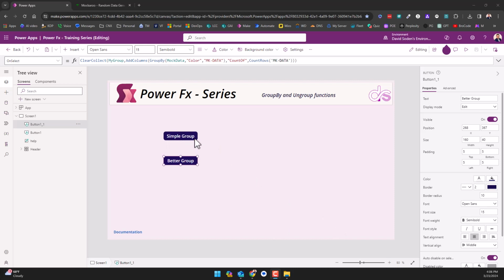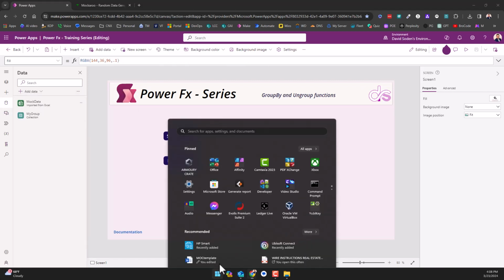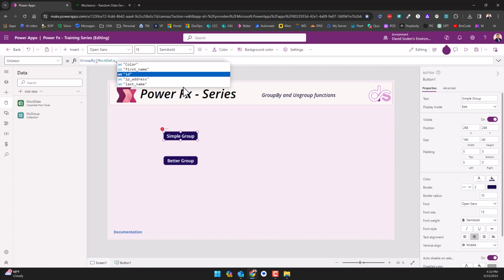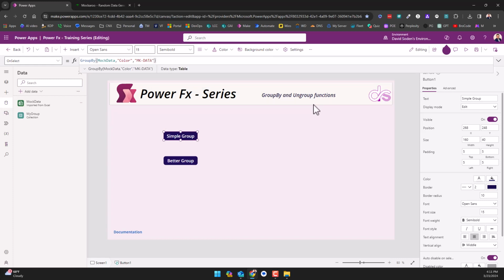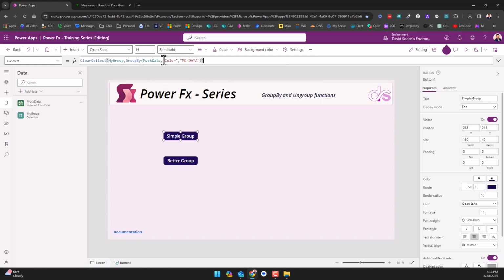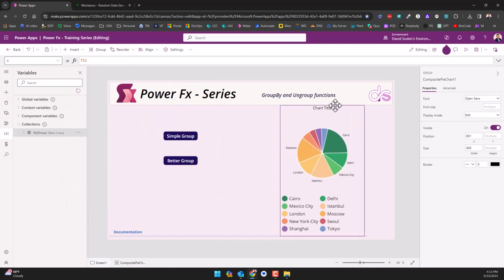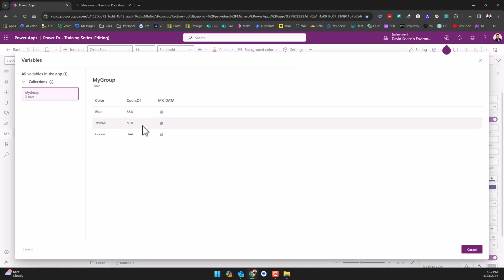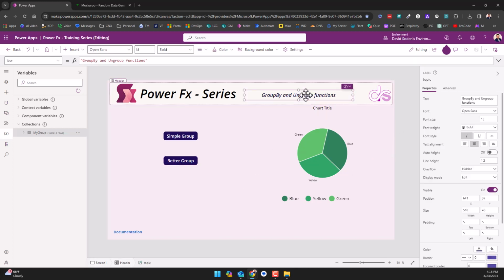#43 Power Fx - Series - GroupBy and Ungroup functions